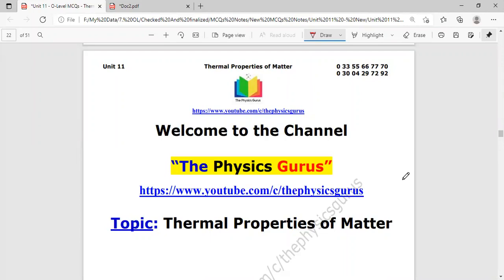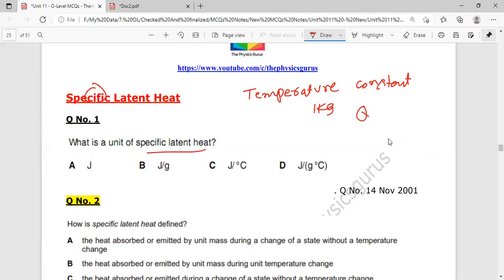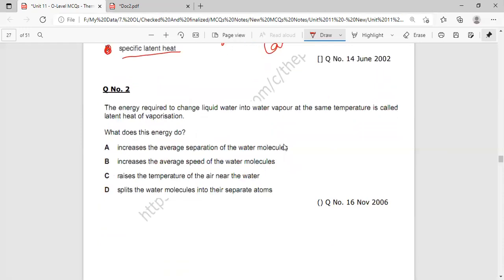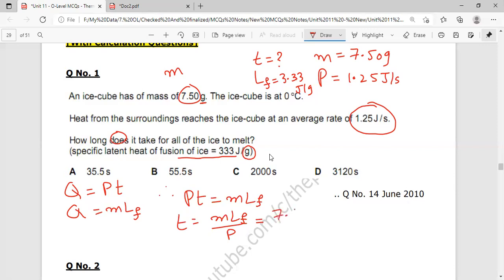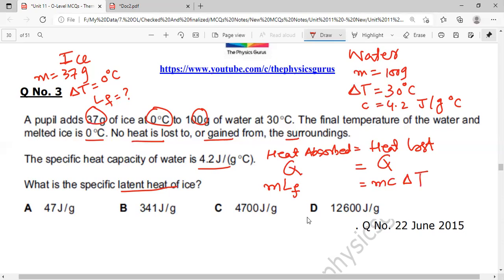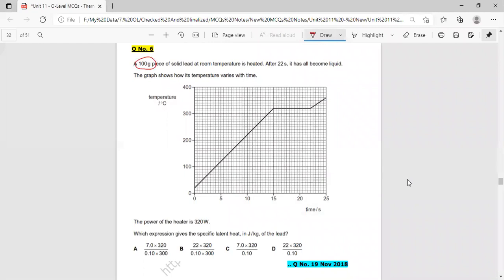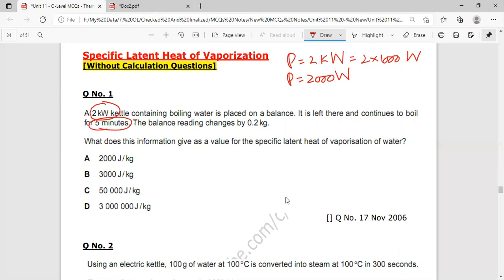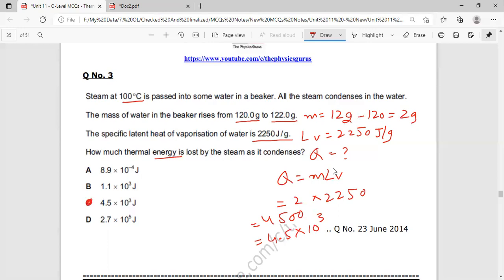Latent Heat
To Download Worksheet in PDF, Click the link below please.